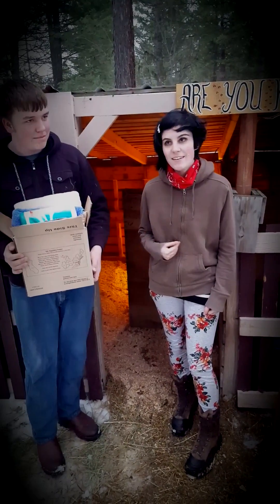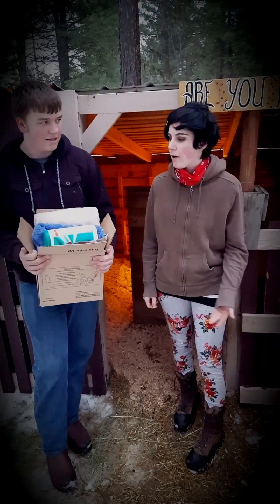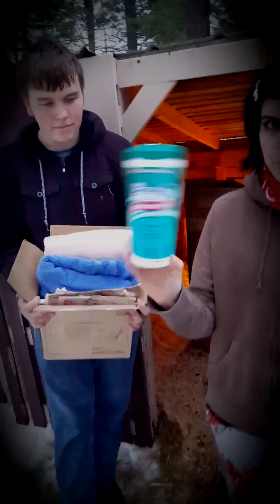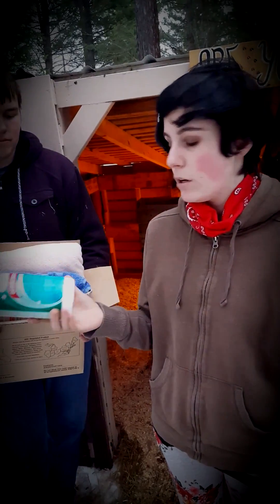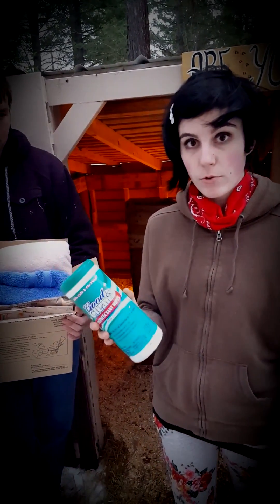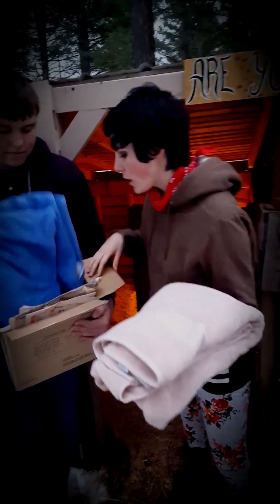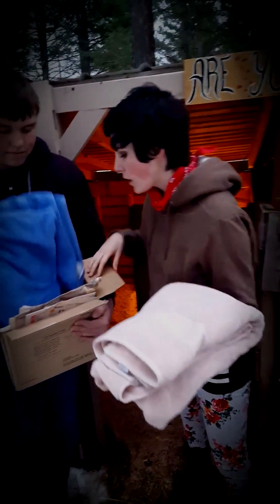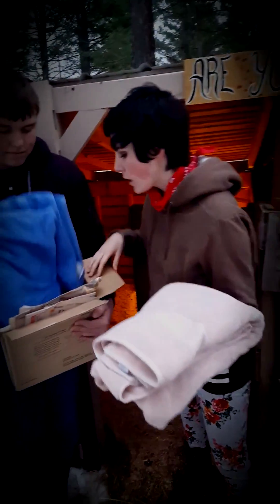Goat kidding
what you need for kidding a goat.